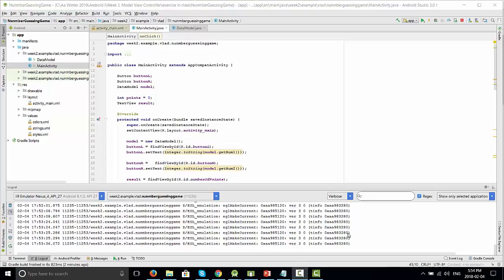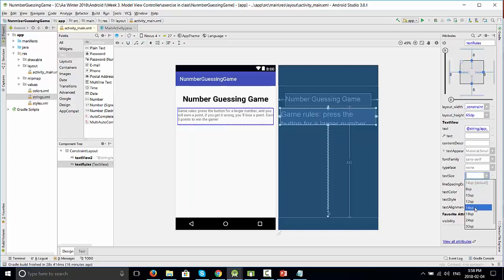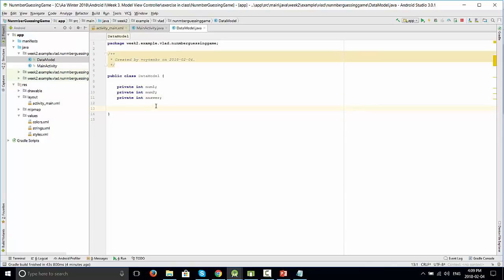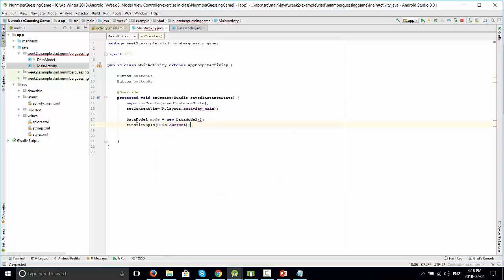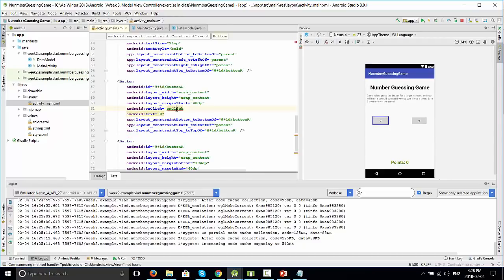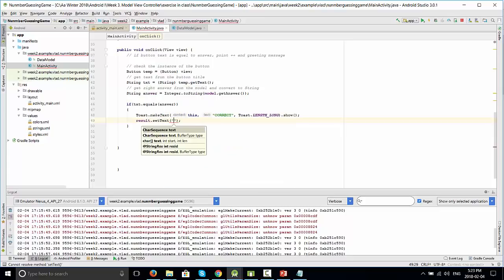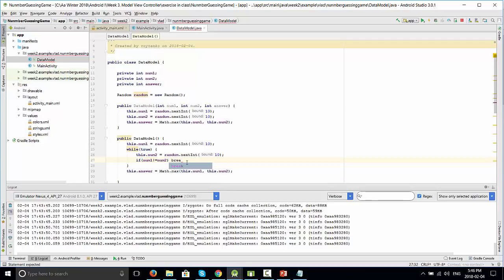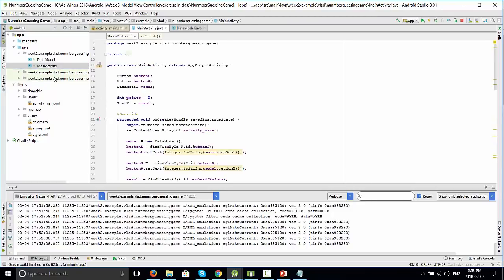Android 2018 : Number Guessing Game using Model - View -Controller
Android 2018 : Number Guessing Game, using MVC (Model - View -Controller)